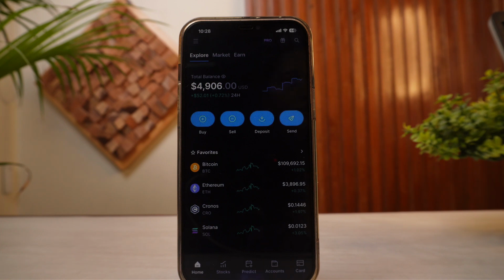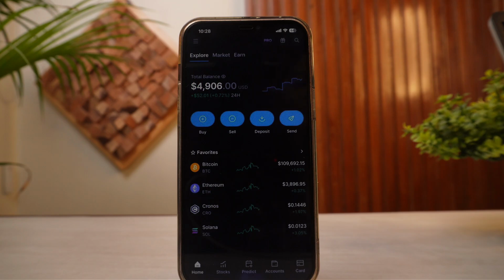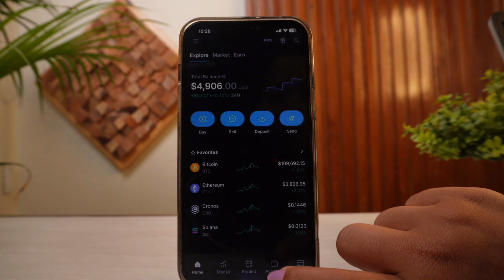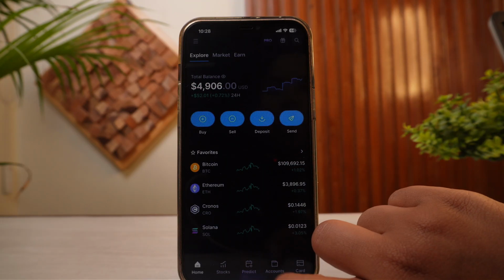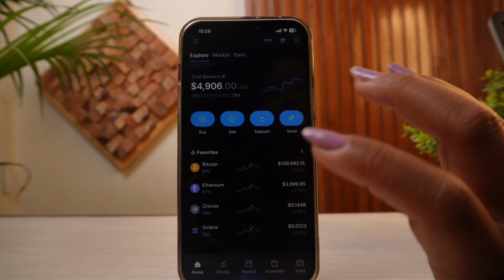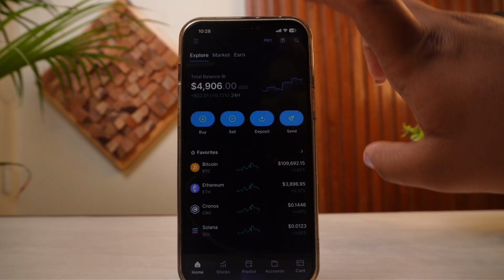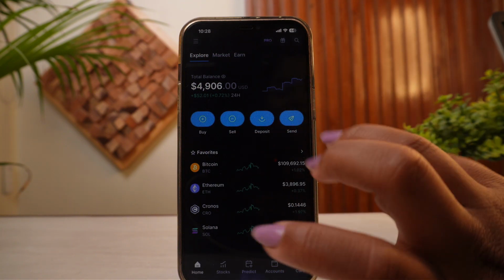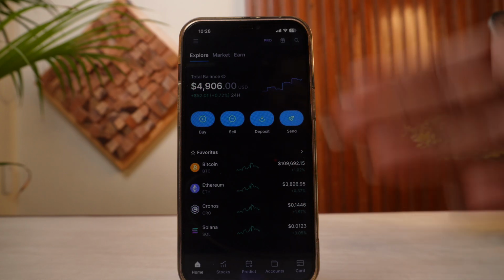How to Close Your Crypto.com Account and Remove Cards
Want to close your Crypto.com account and remove your linked cards? In this video, you'll learn the complete step-by-step process to safely close your Crypto.com account while securing your funds and payment information. We'll explain the important steps to take before requesting account closure.

You'll discover how to withdraw your cryptocurrency and fiat balances, remove linked debit or credit cards, cancel active Crypto.com services if applicable, and submit your account closure request. Whether you're switching to another crypto exchange or no longer use Crypto.com, this tutorial makes the process simple and easy to follow.

If you've been searching for how to close a Crypto.com account, delete your Crypto.com account, remove cards from Crypto.com, or withdraw crypto before closing your account, this beginner-friendly guide provides clear instructions to help you complete the process successfully.